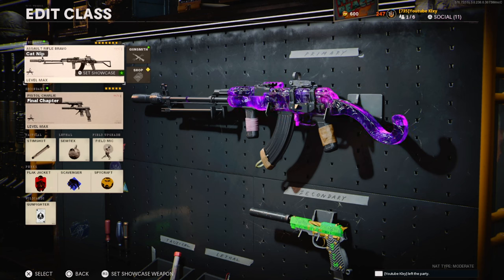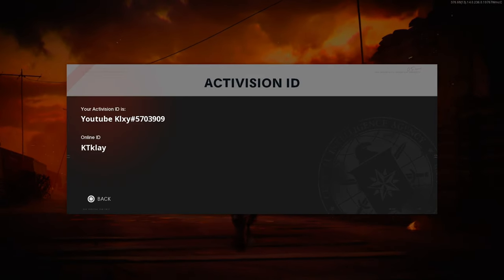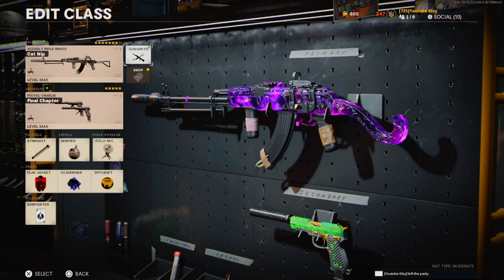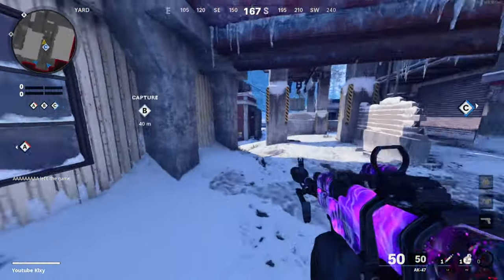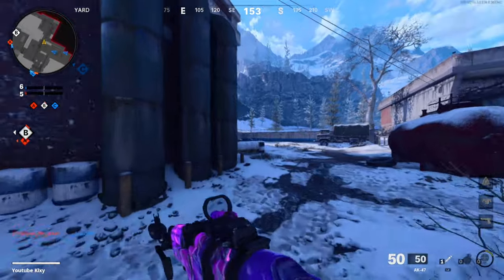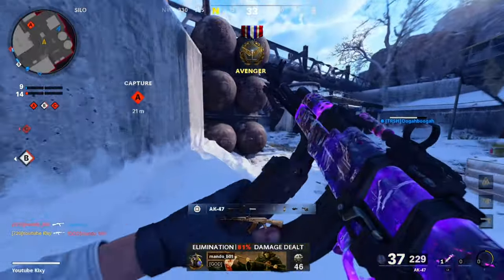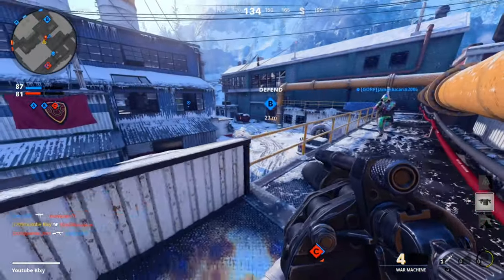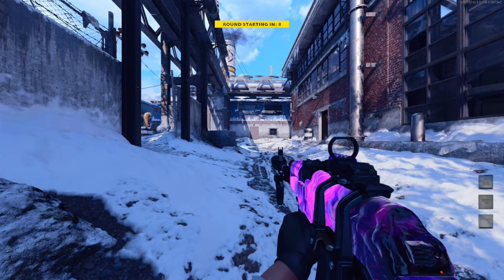THE MAX DAMAGE AK47 CLASS IS INSANE! (BEST AK47 CLASS SETUP)